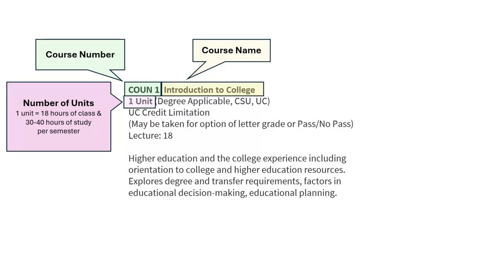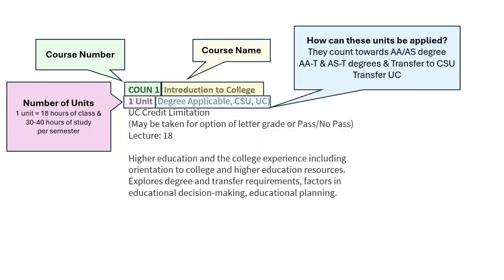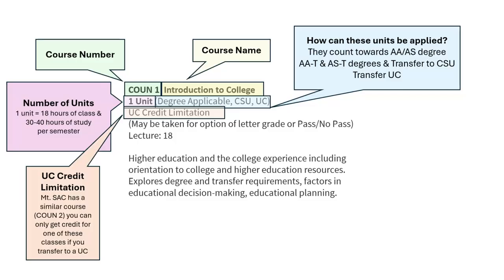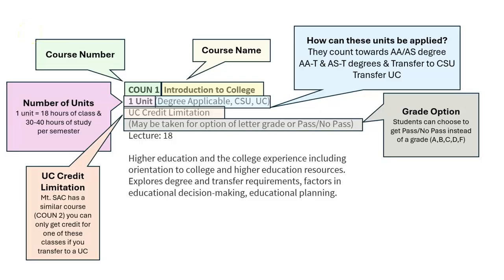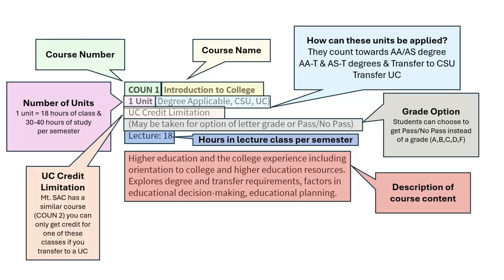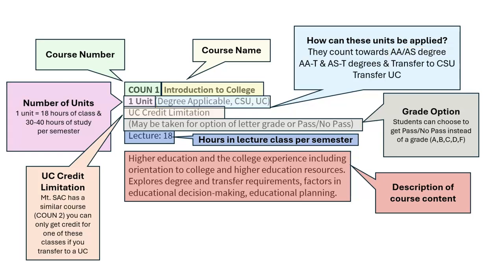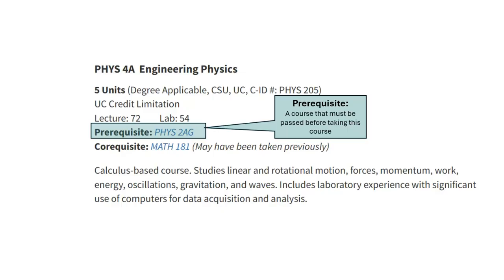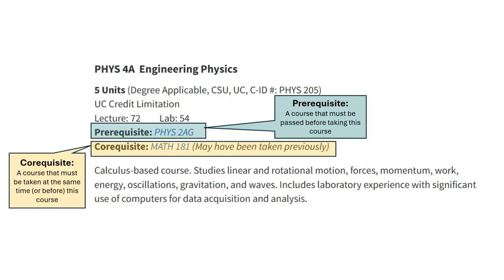Understanding Course Descriptions